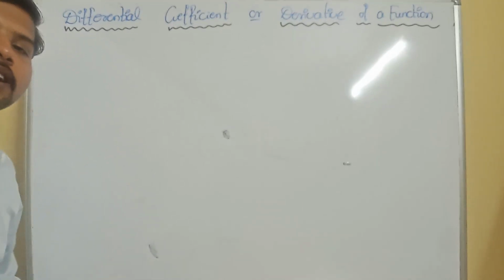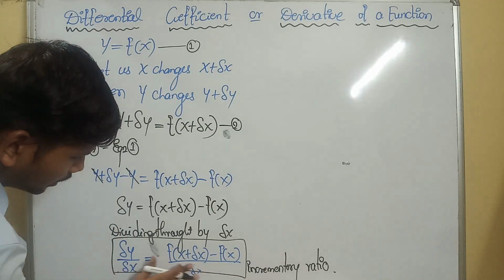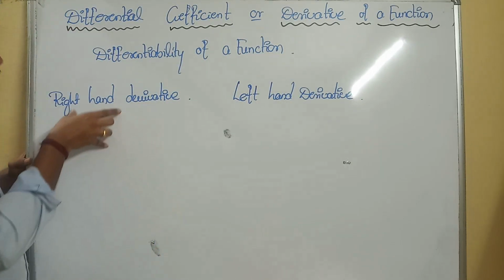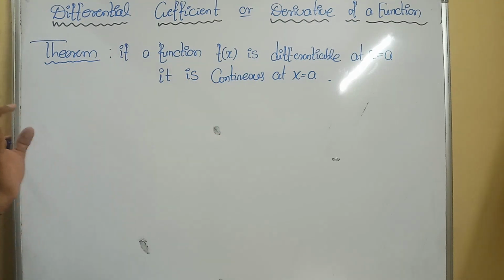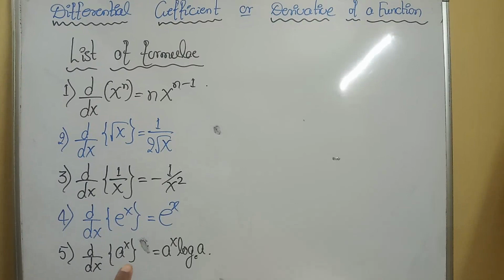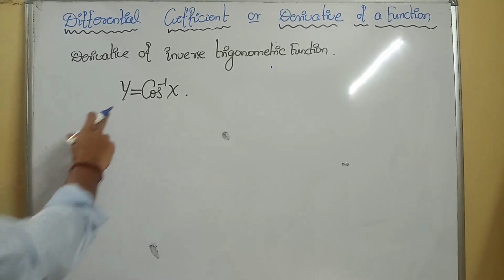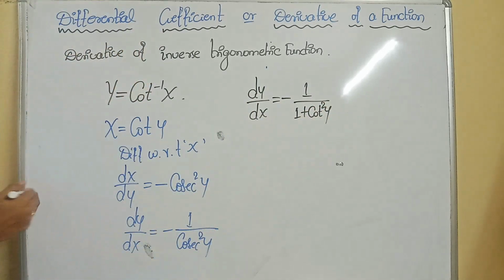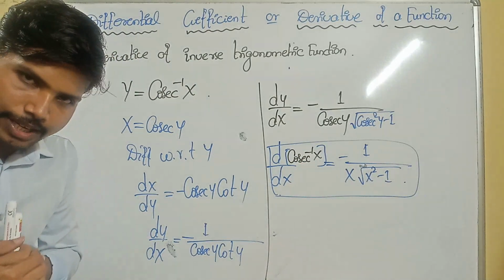Differentiability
Derivative of the functions